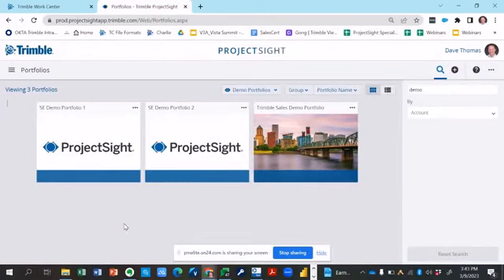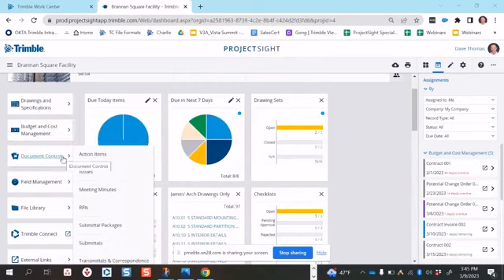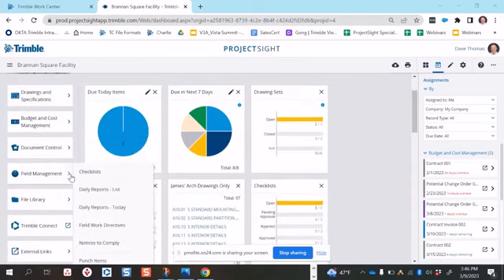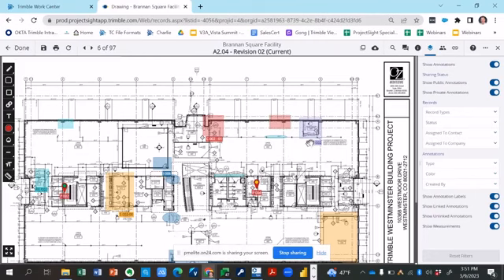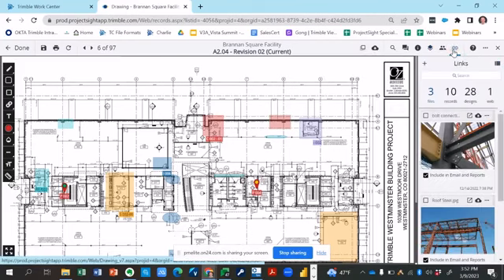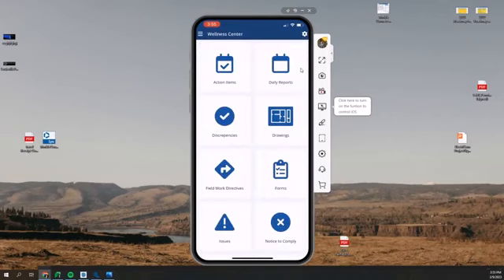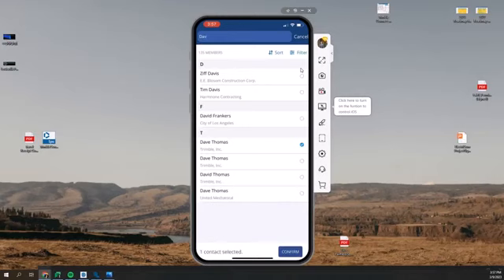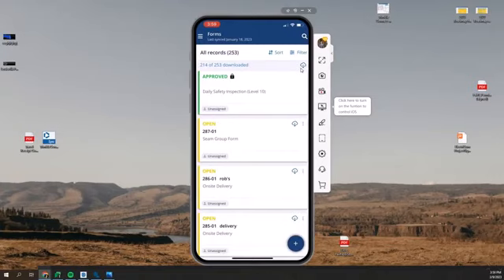ProjectSight Overview Demo - From Design to Done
In this webinar, originally launched on March 16, 2023, we discussed and demonstrated how a connected project management solution, like Trimble ProjectSight, can help you build a better and more profitable business and enhance the other solutions you're already using.

ProjectSight is an end-to-end project management solution, for handling all aspects of your construction project processes, from design to execution. Join us to see how ProjectSight provides a seamless and integrated experience for the user while reducing complexity and improving efficiency.